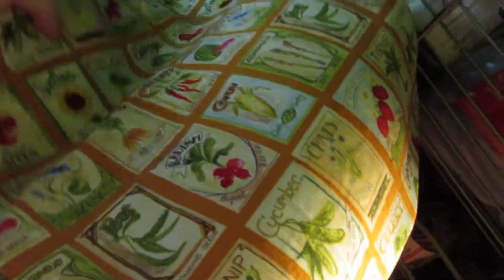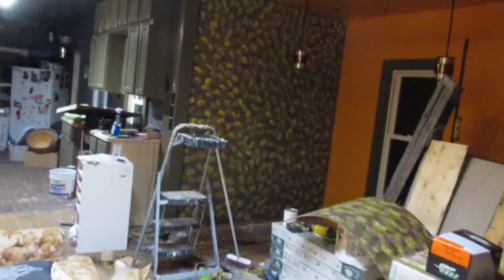Moved The Vent || DAILY VLOG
Hello, I'm Kendra and by Happenstance I fell into daily vlogging. Join me everyday at my country home to see how I craft a handmade home-life.

I post NEW VLOGS EVERYDAY, and other content (usually crochet or crafty) from time to time.